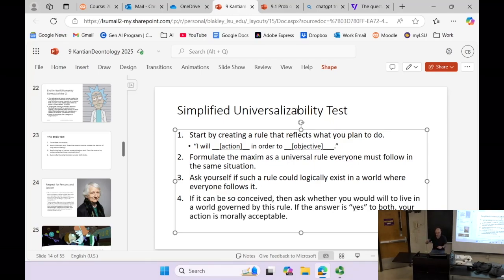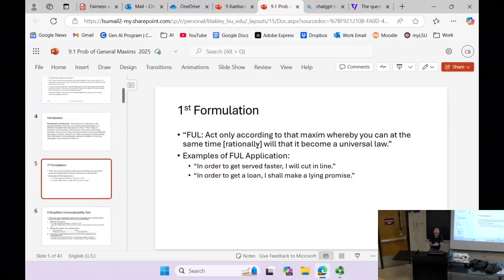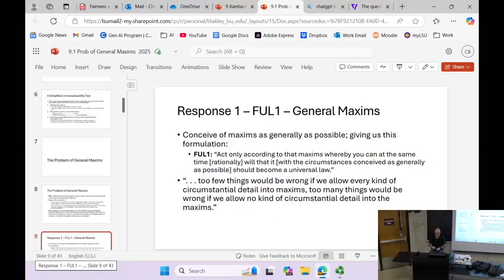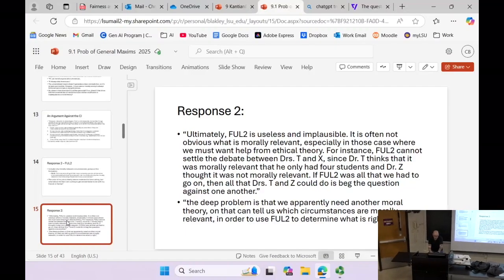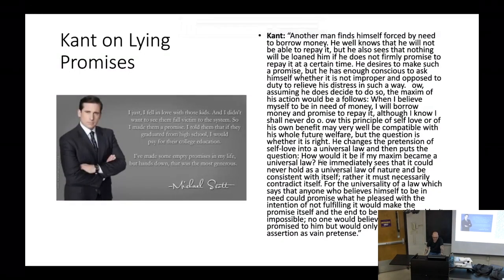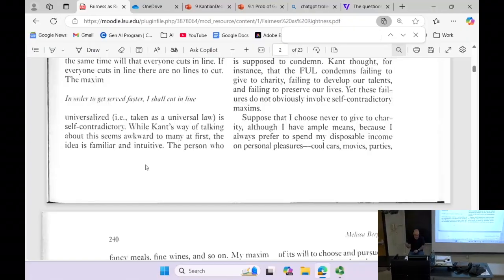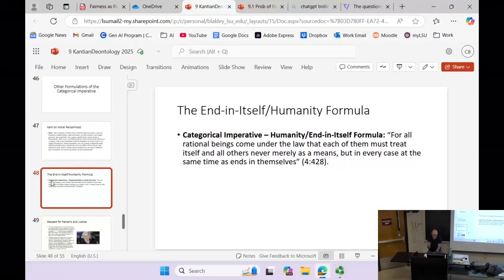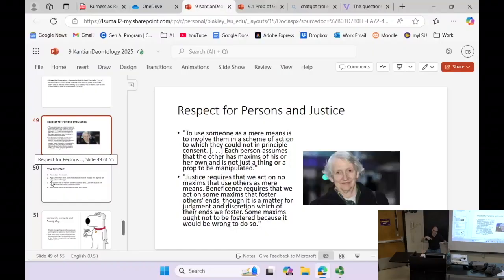Deontology, Universalizability, and Prob of General Maxims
The second lecture on deontology for my 2025 spring ethics class (PHIL 2020: Ethics). The lecture covers a simplified universalizability test and the problem of general maxims (Melissa Bergeron and Peter Tramel, "Rightness as Fairness: Kant’s Categorical Imperative").